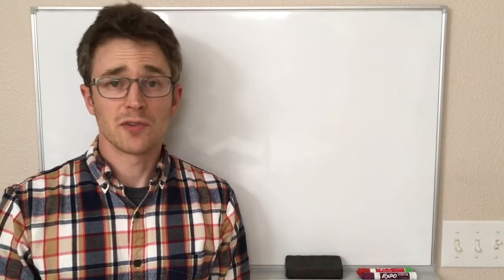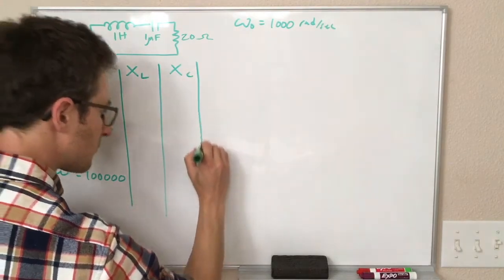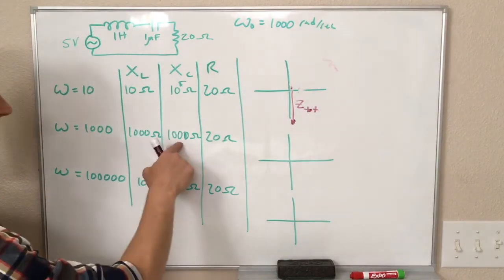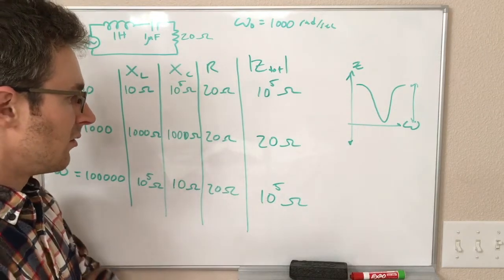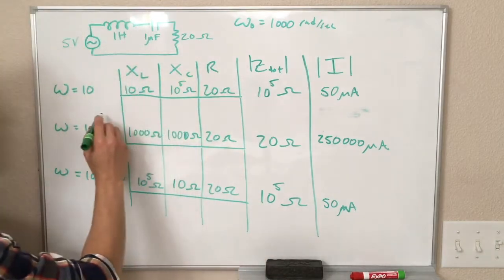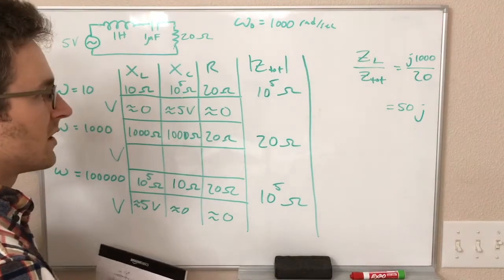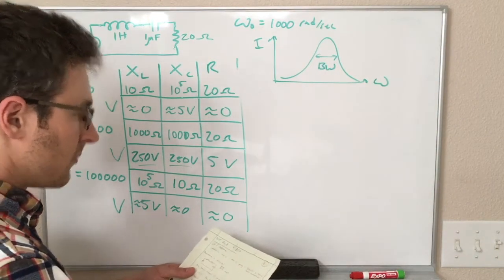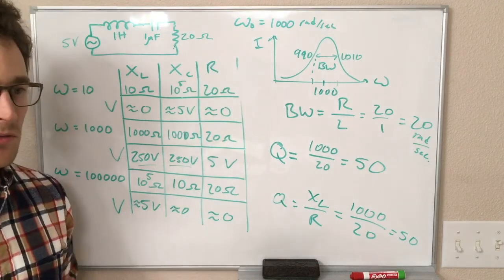Physics 315 Lecture 2.8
Series resonance example